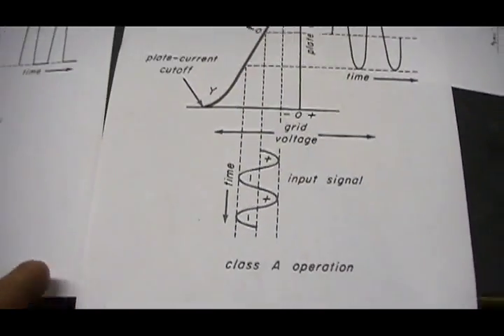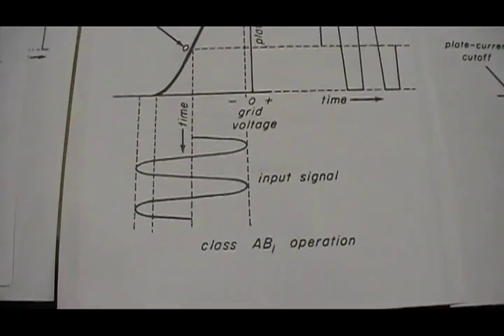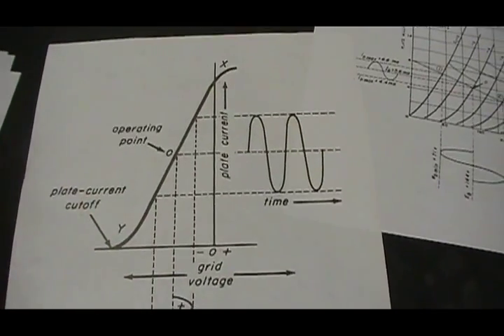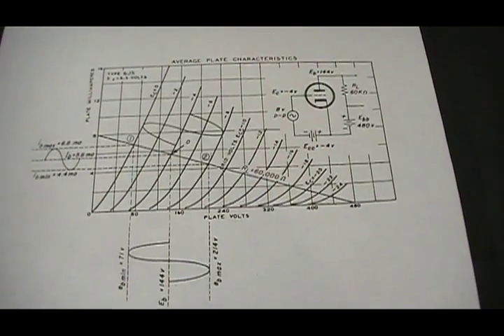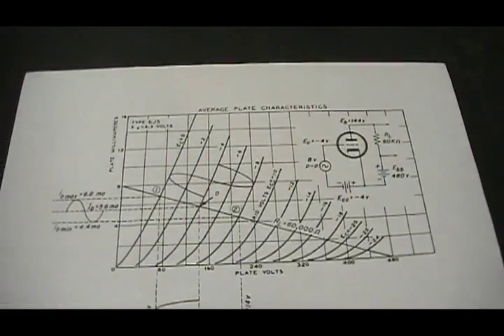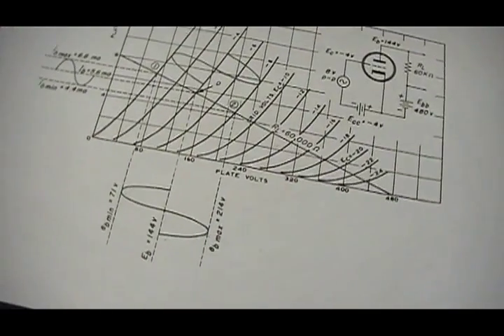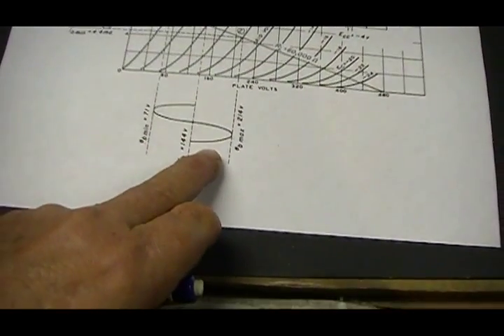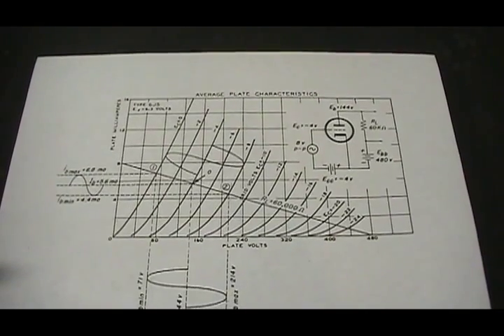Tube Theory part 3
Here is the third part tube theory.